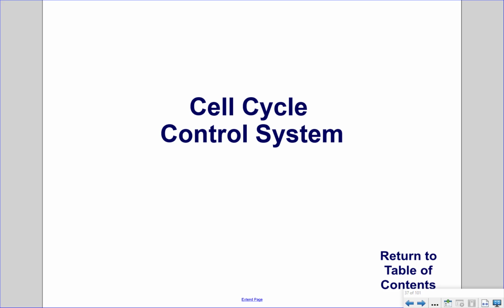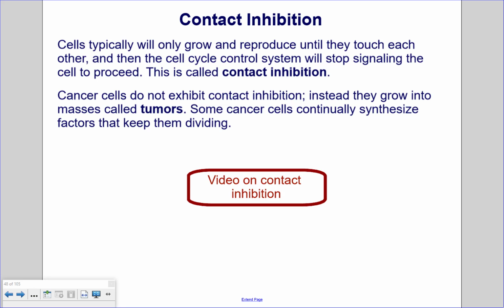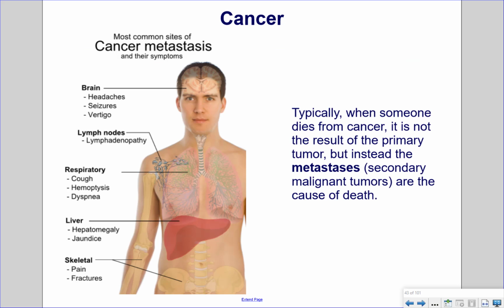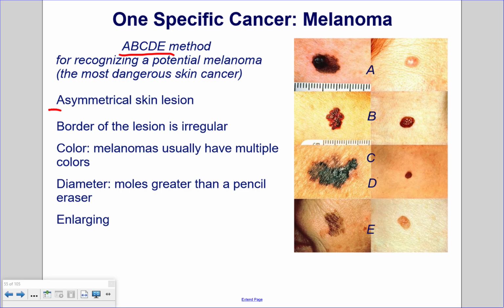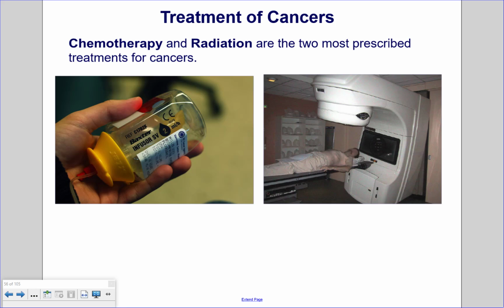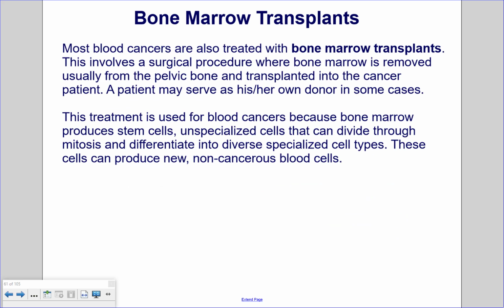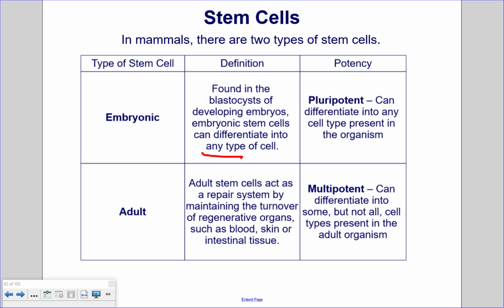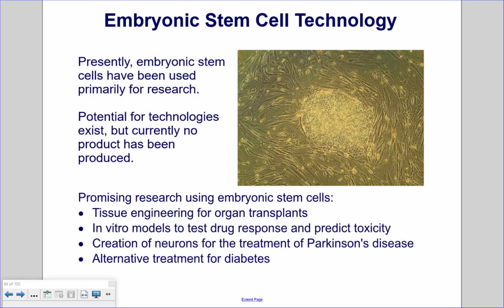Cell Cycle Control System